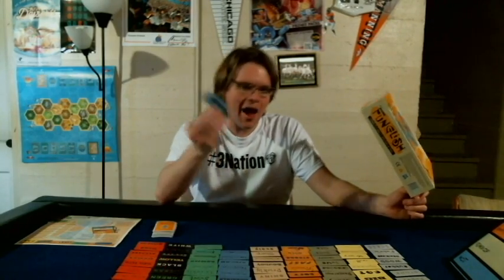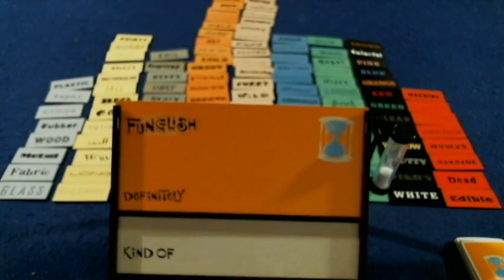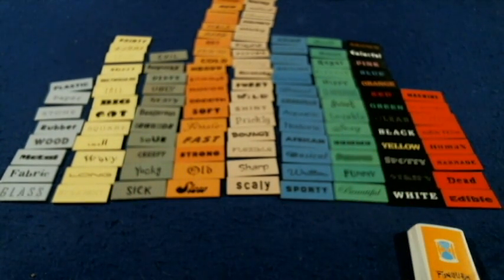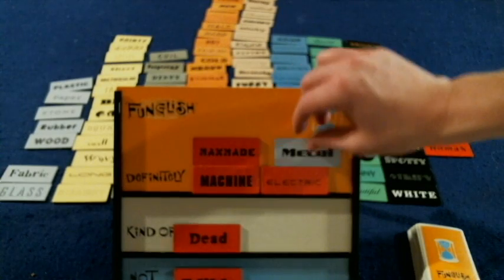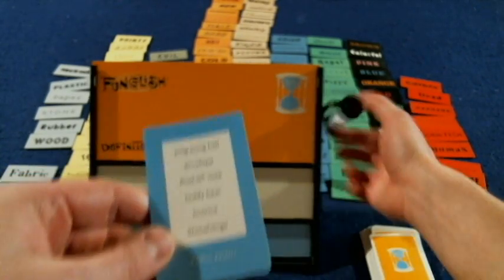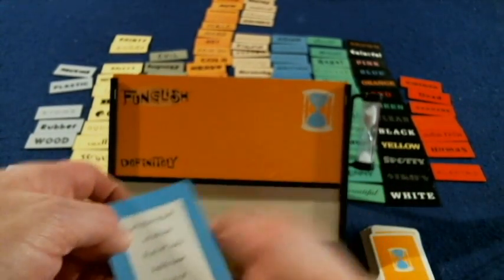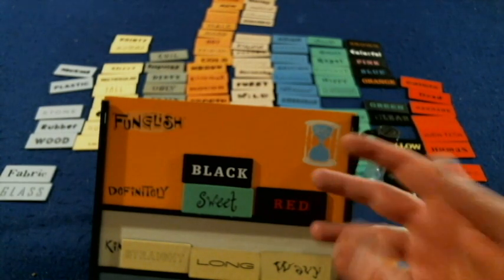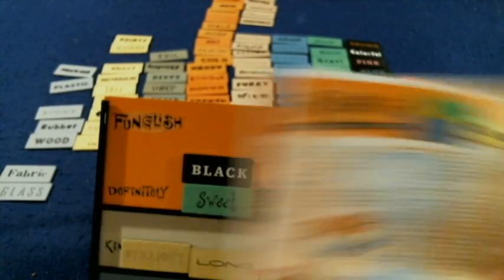Bower's Game Corner #464: Funglish Review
From The Publisher: There’s no time to lose… so grab some clues! Can you get the other players to guess the word KANGAROO? You can’t talk or act— but you can find, grab and play just the right clues from 120 descriptive tiles as everyone shouts out their guesses. You play living, wild, and tall. Is it a Redwood? A giraffe? A basketball player? Nope. Keep playing tiles like furry, brown and bouncy. Once another player yells out KANGAROO, try a new word before time runs out! That’s the funny, noisy, unique, entertaining, magical, fast-moving fun of FUNGLISH!

The word-guessing game that lets you express it and guess it with piles of tiles!